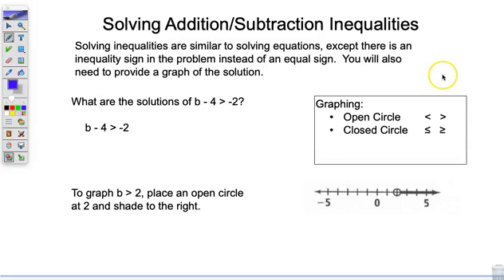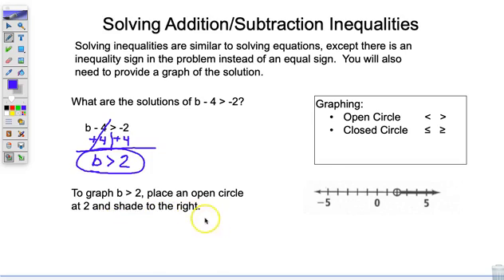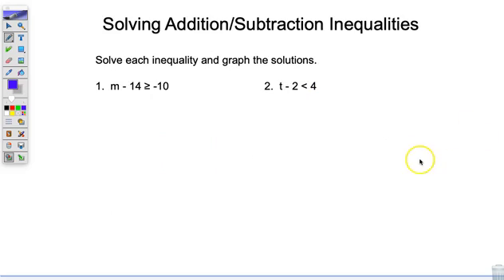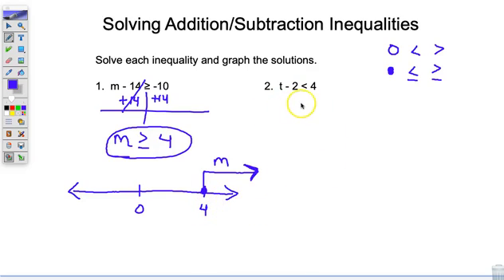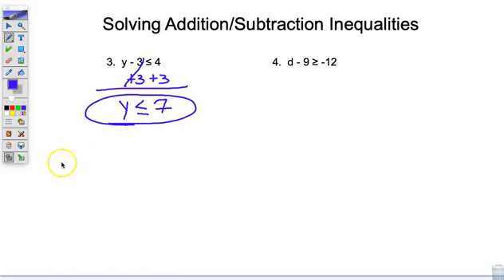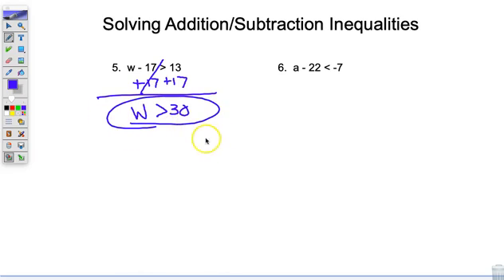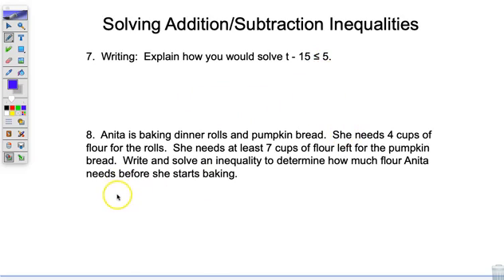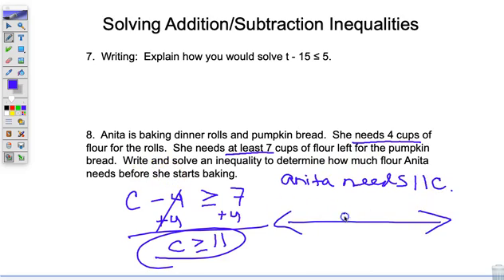Solving Addition & Subtraction Inequalities